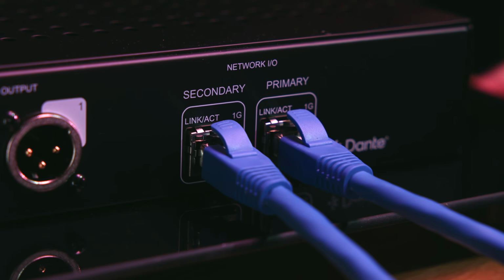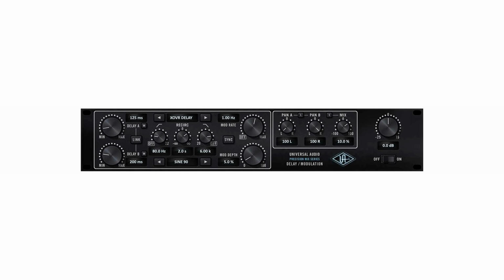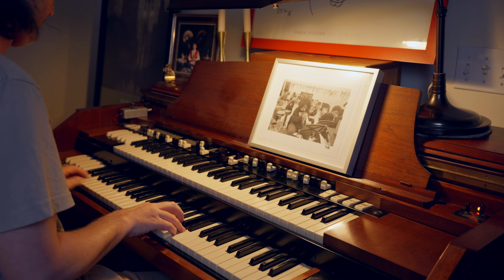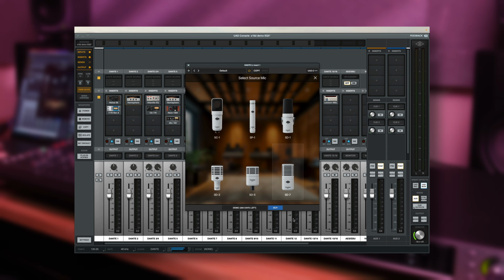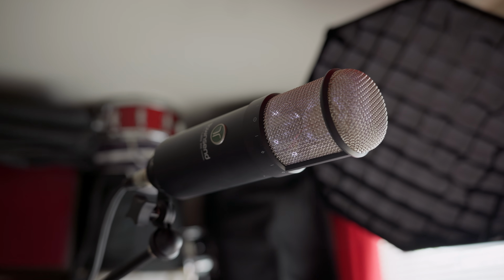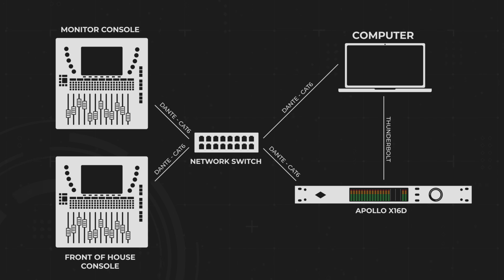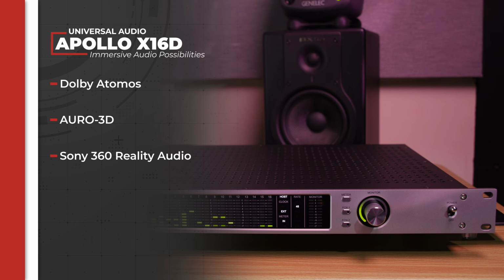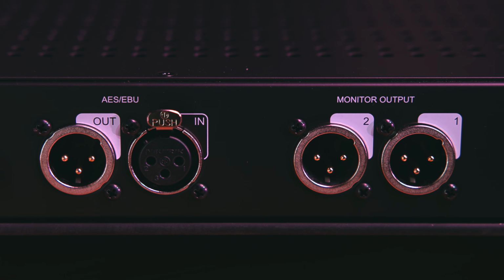Universal Audio Apollo x16D with Dante: Demo & Overview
Join Andrew for this virtual sound check to learn all that the Universal Audio Apollo x16D has to offer for live sound venues and networked recording studios.

Order the Universal Audio Apollo x16D Essentials+ Rackmount Thunderbolt 3 Audio Interface with Dante at B&H

0:00 Intro
0:50 Setup 1
1:58 Setup 2
2:44 Live Autotune
3:08 Mic Modeling
4:19 Use Cases